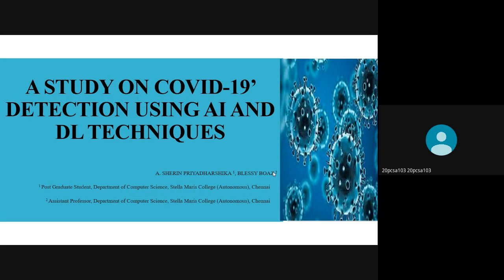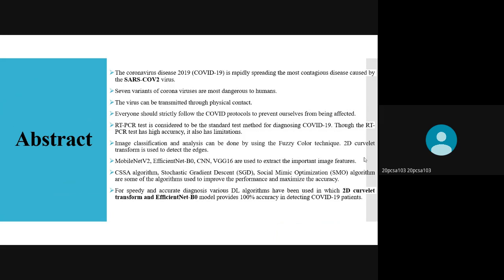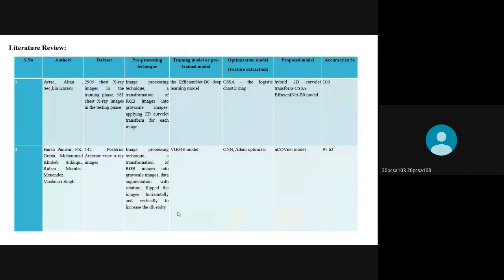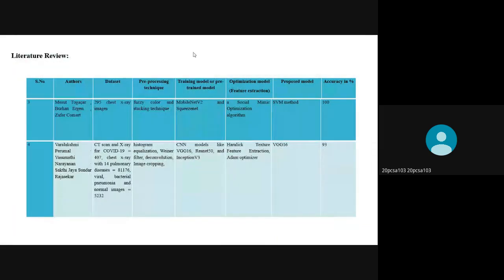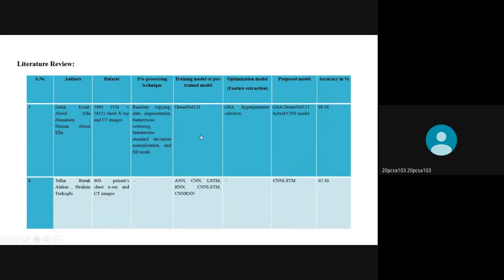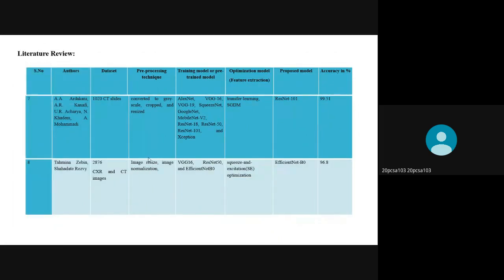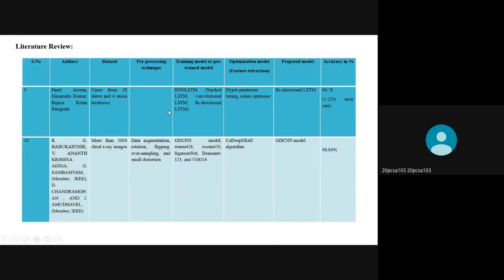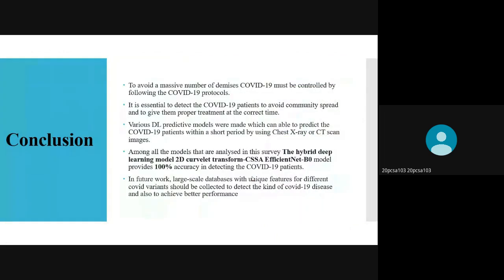Paper Presentation in ICROIRT-2022 by A. SHERIN PRIYADHARSHIKA & BLESSY BOAZ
Title of Paper: A STUDY ON COVID-19’ DETECTION USING AI AND DL TECHNIQUES

Presenter Name: A. SHERIN PRIYADHARSHIKA & BLESSY BOAZ